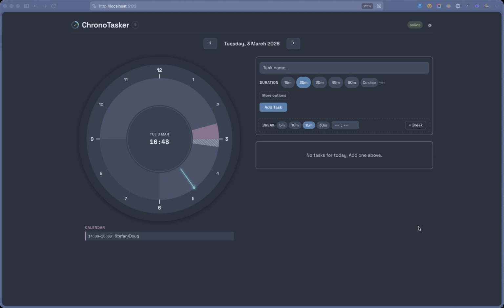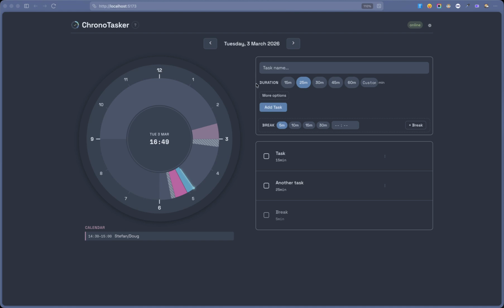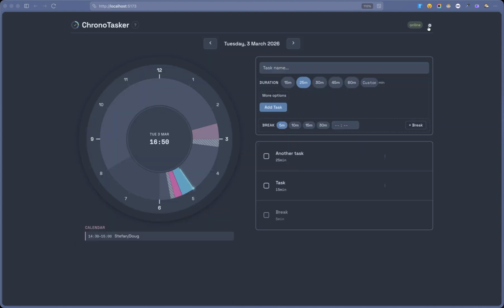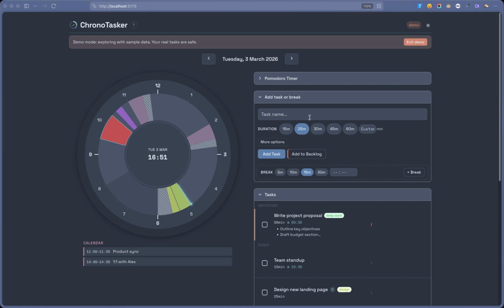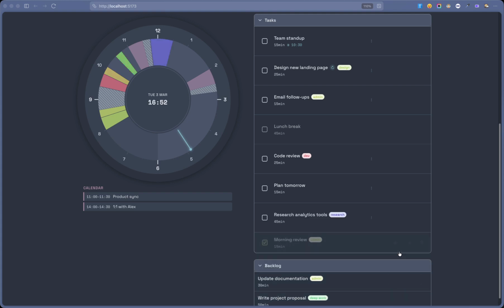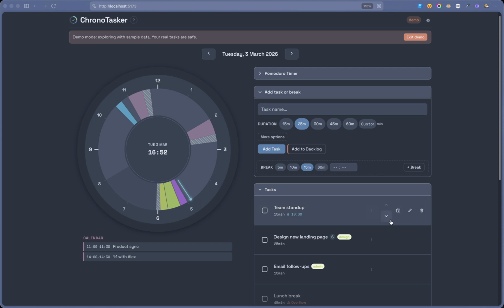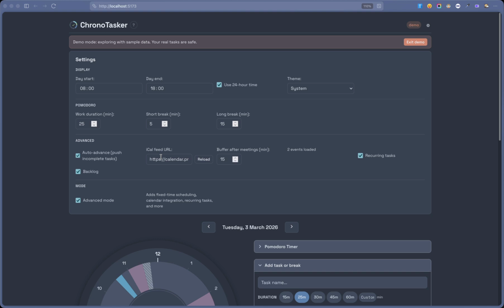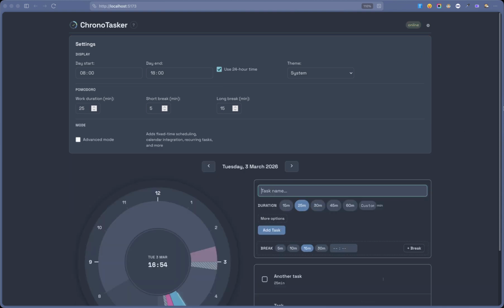ChronoTasker overview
Introducing a to-do app that puts your tasks on a clockface!